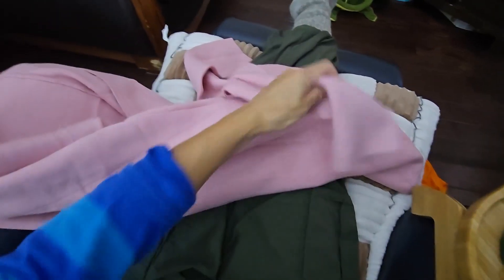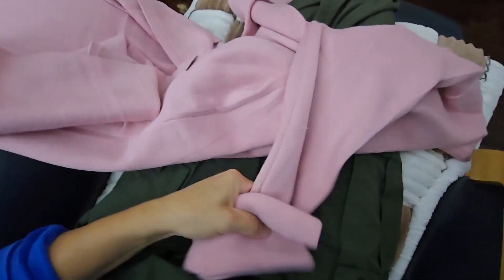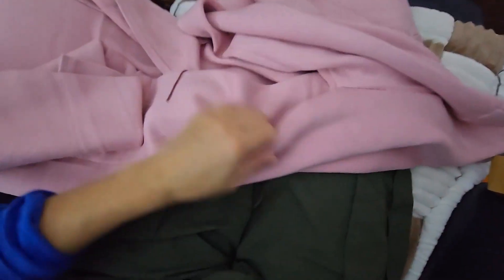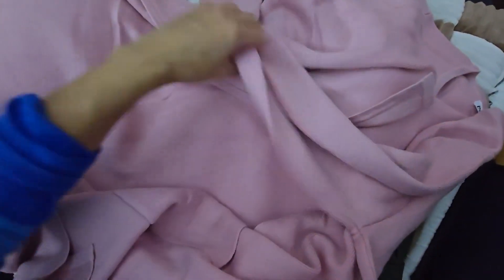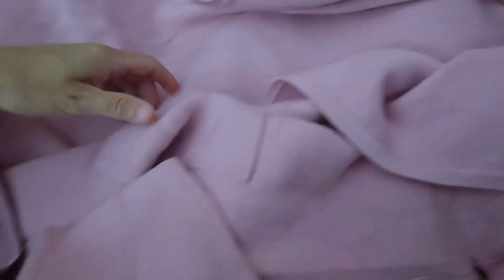Women's Open Front Cardigan Sweater Long Sleeve Casual Knit Lapel Coatigan Coat with Pockets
✅ Current Price & More Info (US)